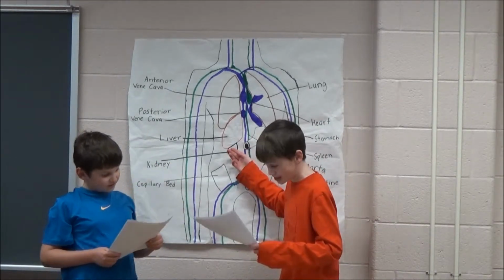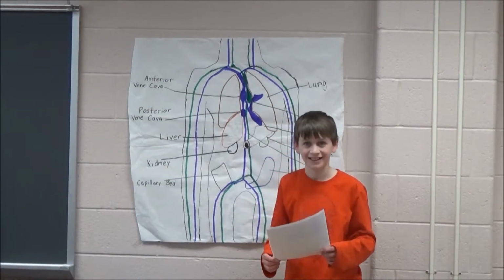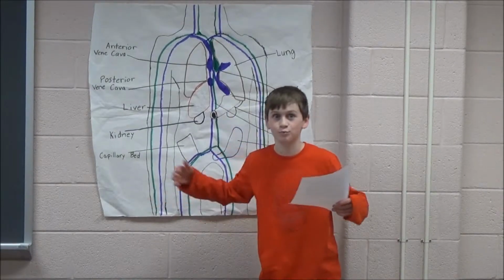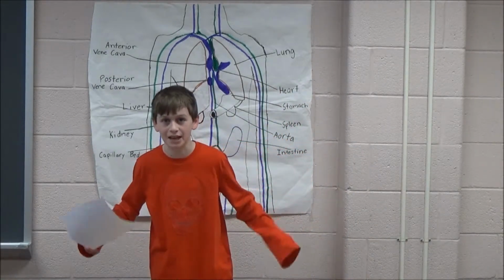Circulatory System Science Project